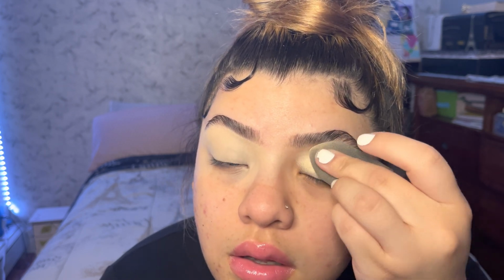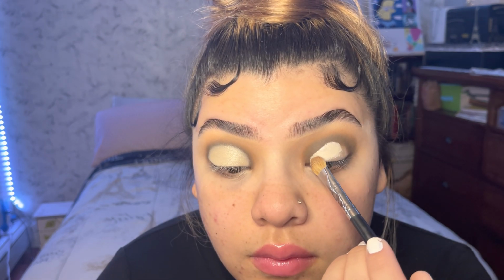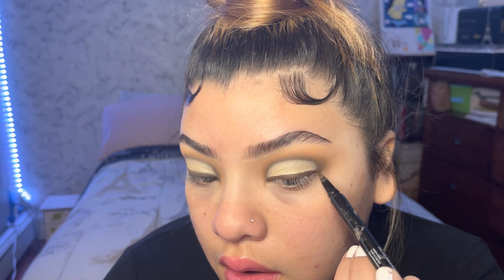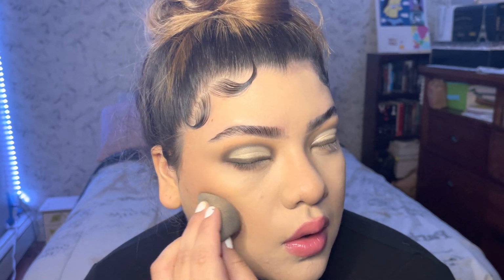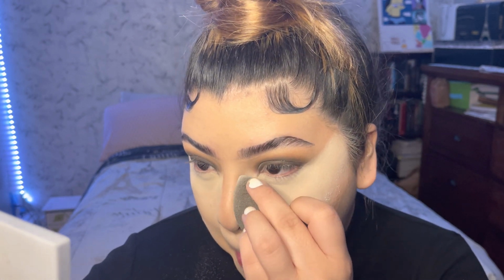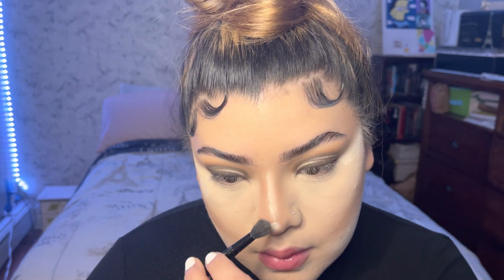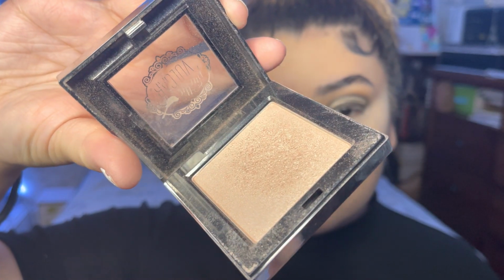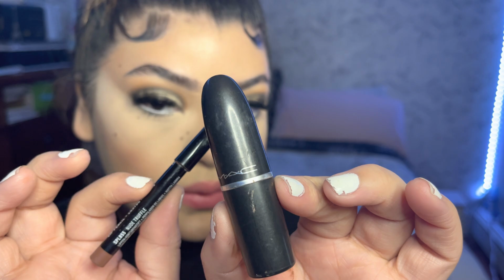Soft Glam Makeup Look | MauilenaMU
Product Details

Eyes:
Palette Used - @lokasboutique  Active & Attractive palette
Liner - @nyxcosmetics Epic Ink Liner (Shade: Brown)
Lashes - @pinkleafcosmetics (Style: LSD)
DC: mauilenaxo

Face:
Primer - @coverfx Gripping Primer
Foundation - @maybelline Super-stay Foundation (Shade: 118) -
Contour -
@pinkleafcosmetics Roll Up & Glow Up face palette
@bareminerals Stick Foundation (Shade: Sienna)
Concealer - @elfcosmetics 16 HR Camo Concealer
Setting Powder - @airspunofficial
^ Spray - @morphebrushes Setting Spray

Lips:
Lip Liner - @nyxcosmetics (Shade: Nude Truffle)
Lipstick - @maccosmetics (Shade: Bosom Friend )